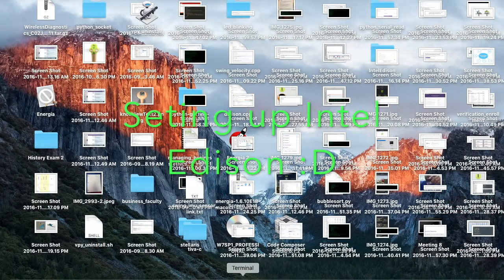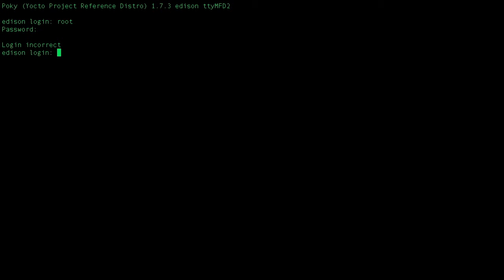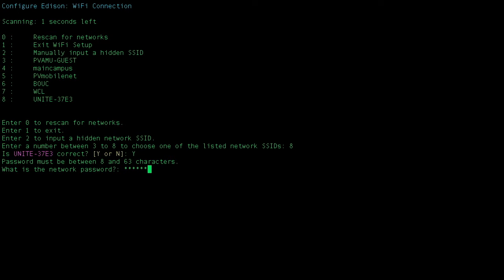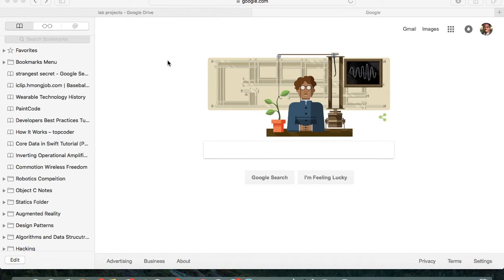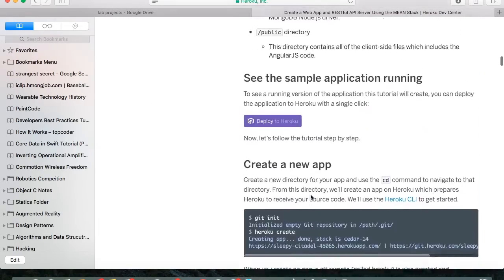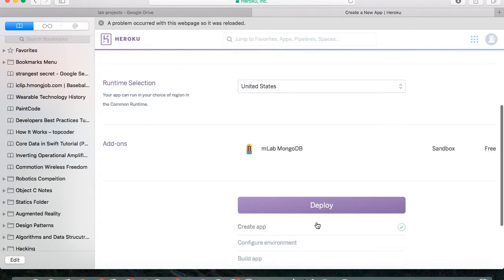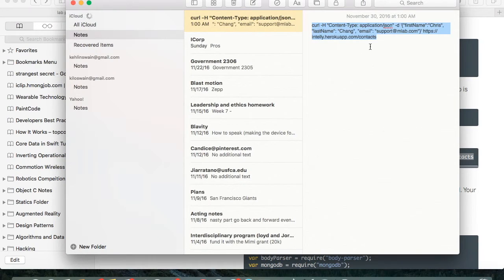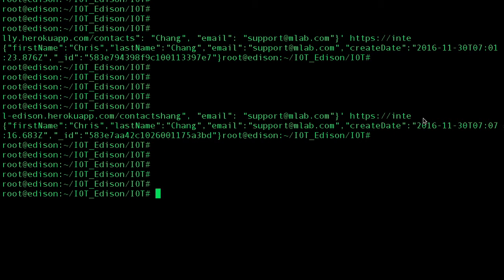Sending Infromation with the Intel Edison IOT Style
Demo video using a heroku web app platform to send and receive information to our restful api to be presented on our web app.